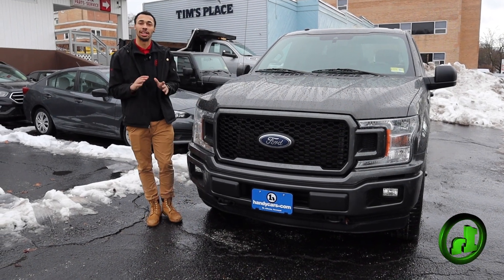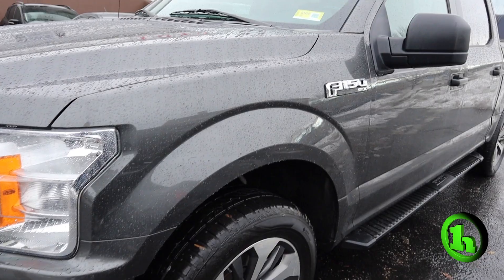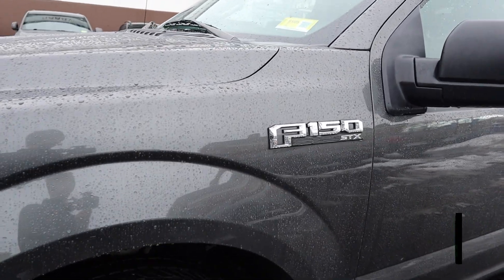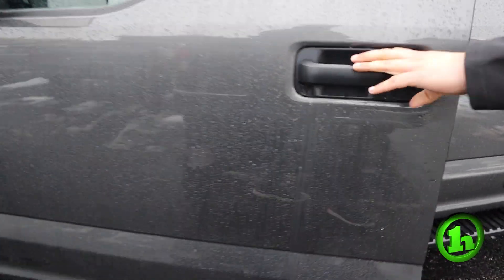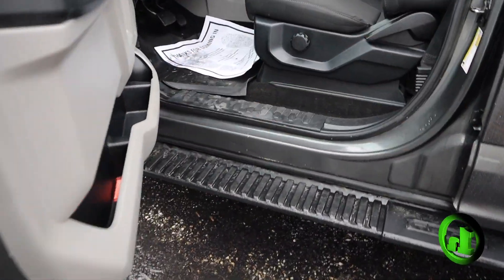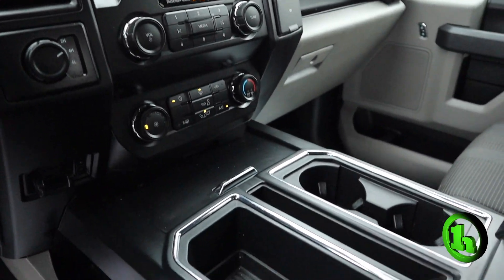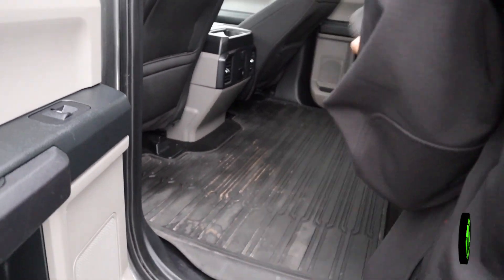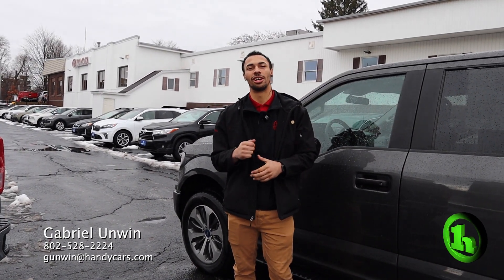2019 Ford F-150 from Gabriel Unwin